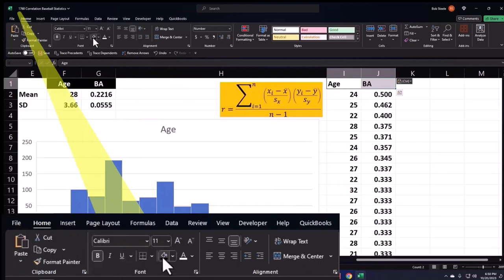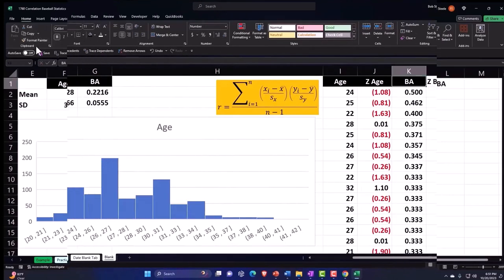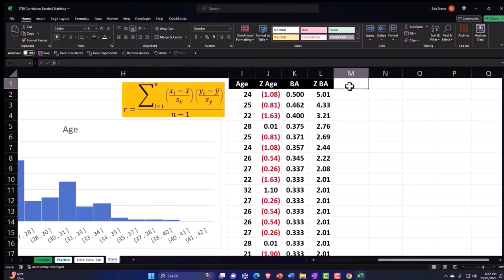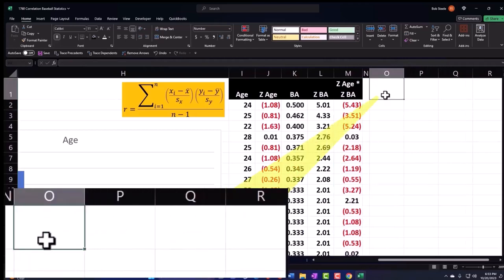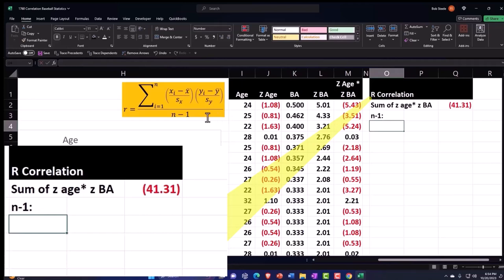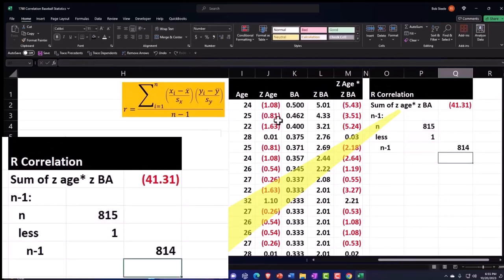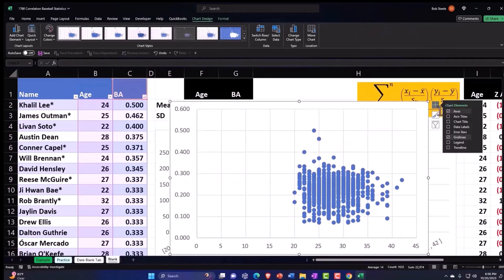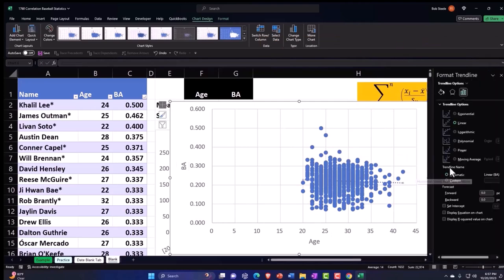Correlation Baseball 3 Statistics & Excel